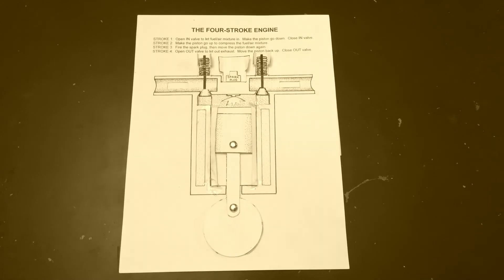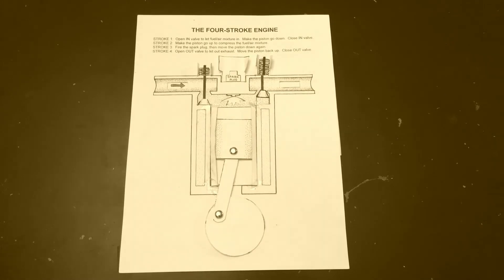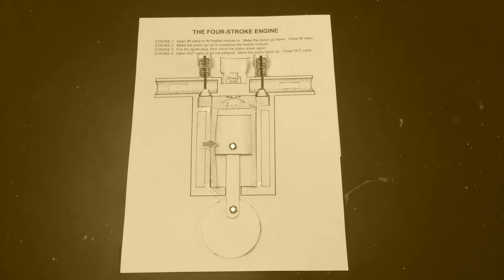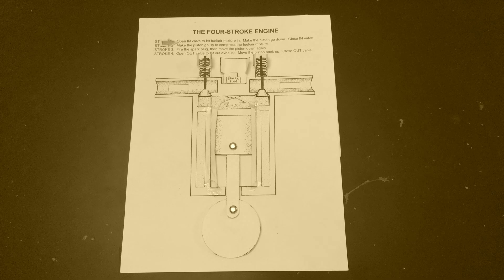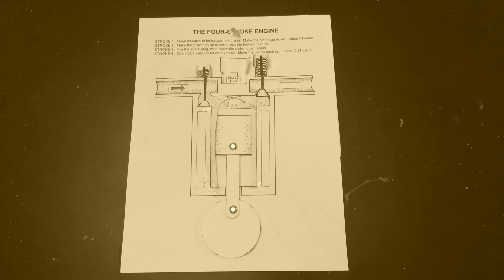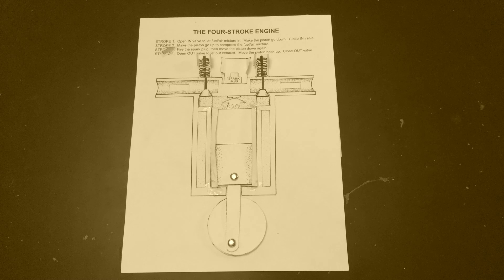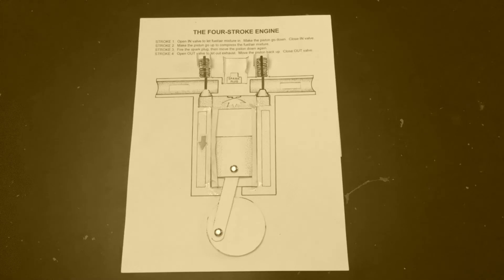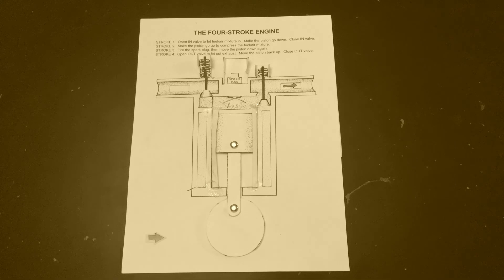Paper model of combustion engine cylinder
Demonstration of how to work the paper model of the combustion cylinder.